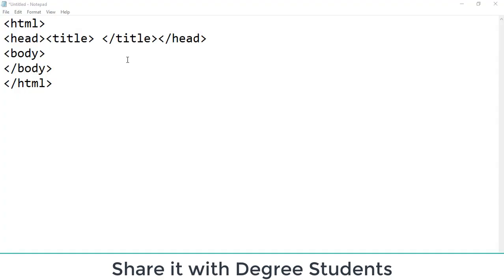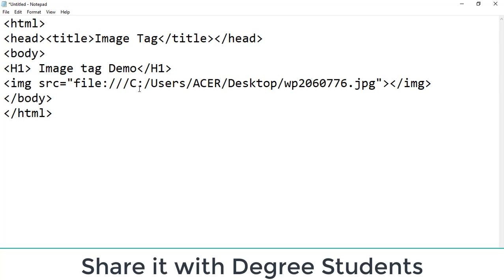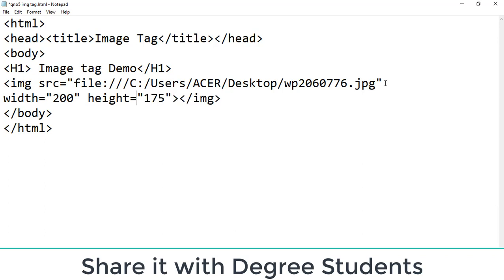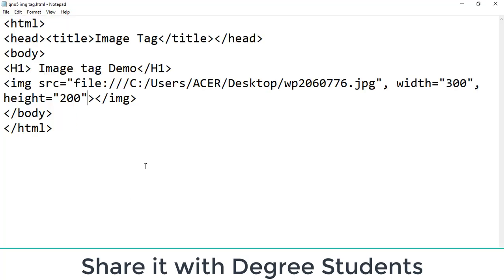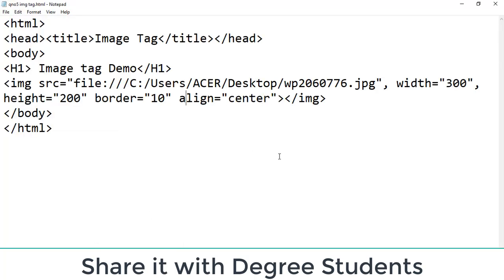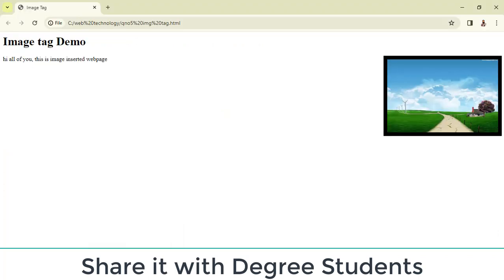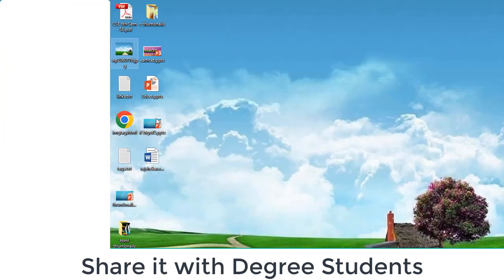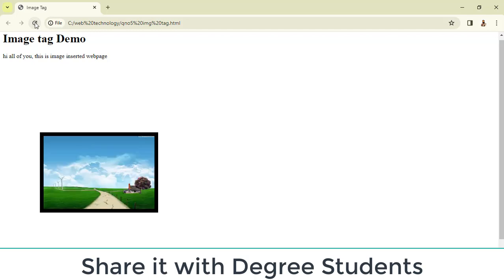image in HTML webpage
In this video viewers can understand how to add image in Web page and how to use Img tag and its attributes with src, width, height border, hspace, vspace, alt values for target attribute.